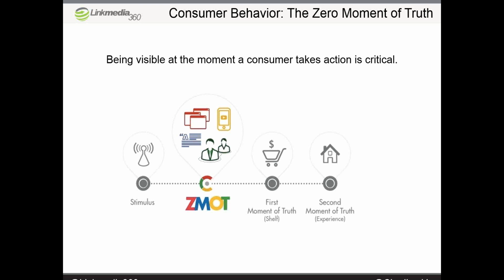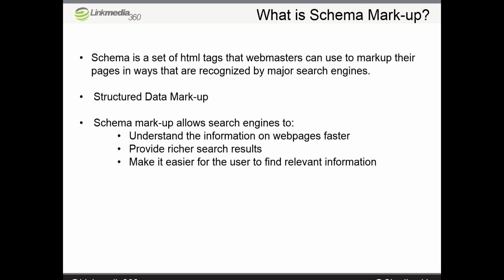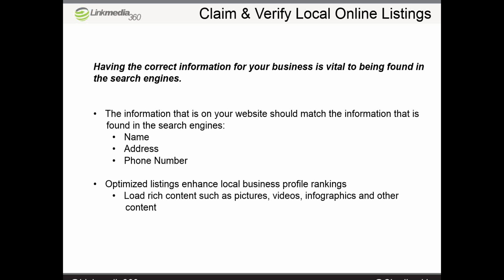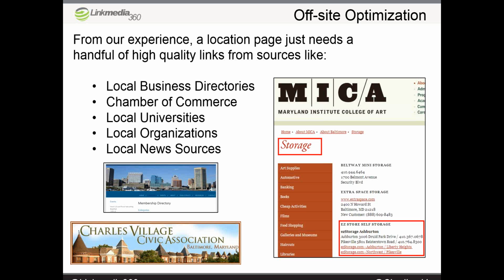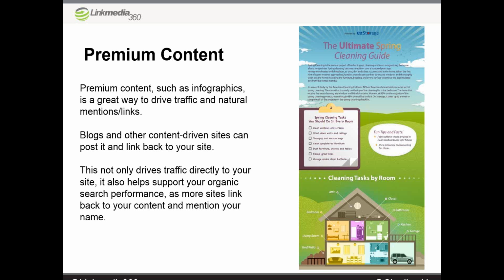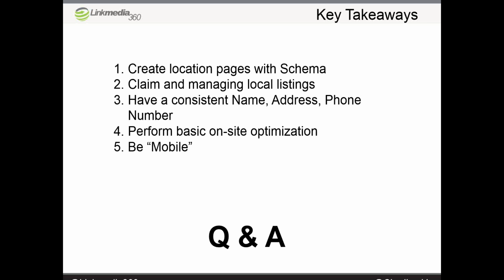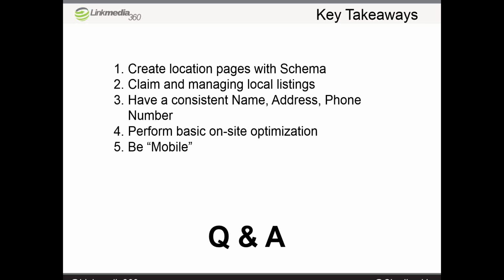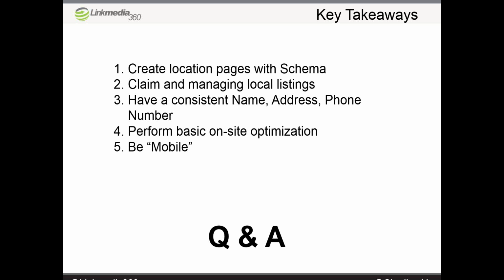Top 7 Tips to Localize Your SEO in 2014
Local SEO webinar with the experts at LinkMedia360